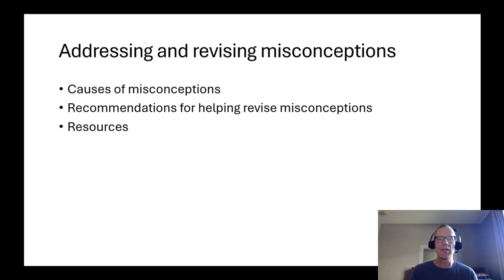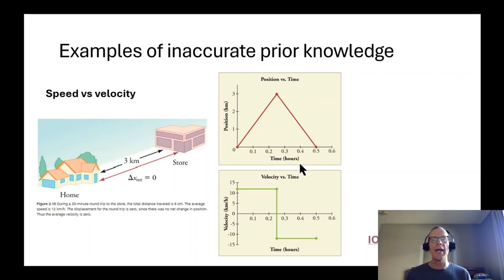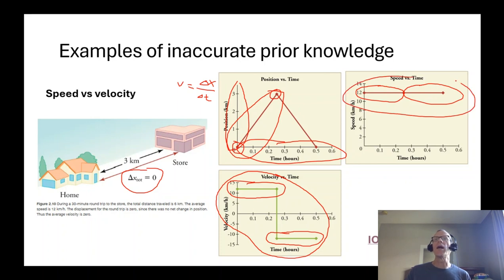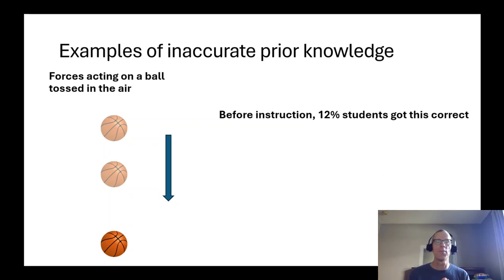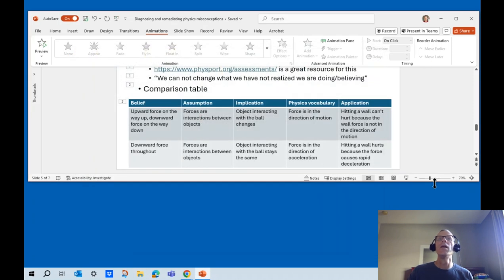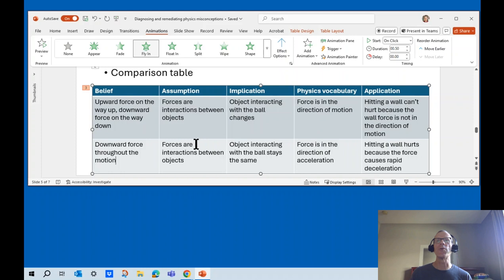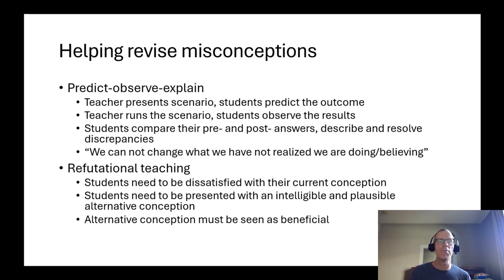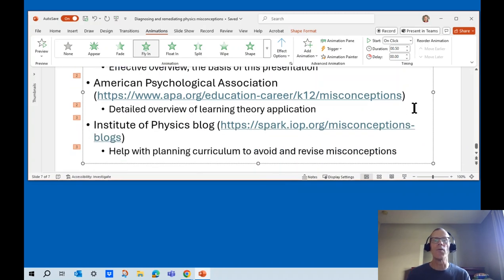Addressing and revising physics misconceptions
Overview of the causes of physics misconceptions with some teaching tips and resources for helping revise them.
Resources cited in the video
Taking Learning Seriously This heavily influenced the video.
American Psychological Association Detailed overview of what learning theories have to say about misconceptions.
Institute of Physics Fantastic repository of physics misconceptions along with ways to avoid and revise them.